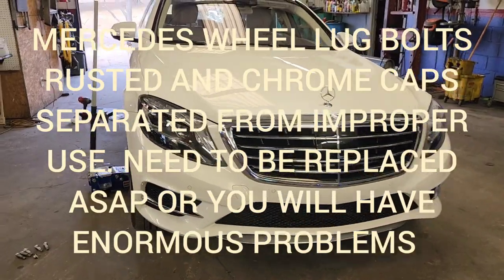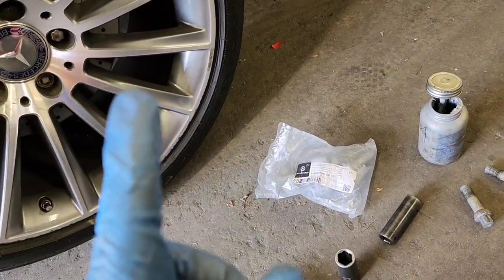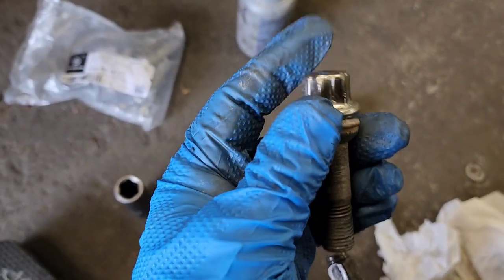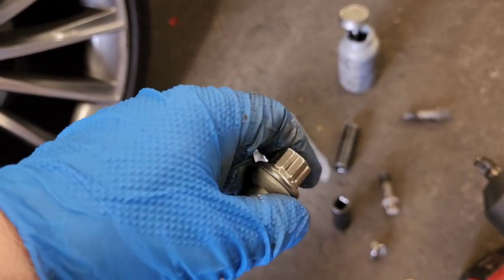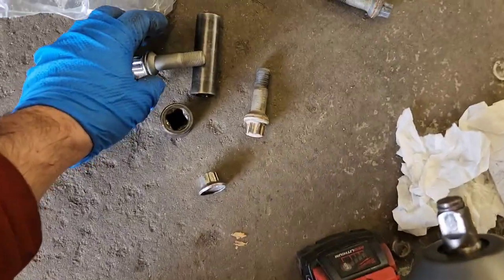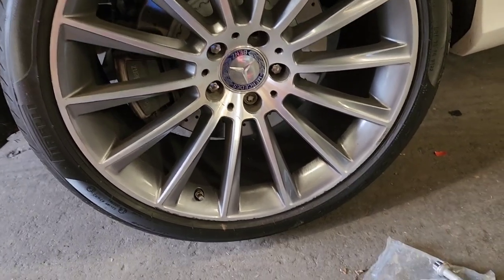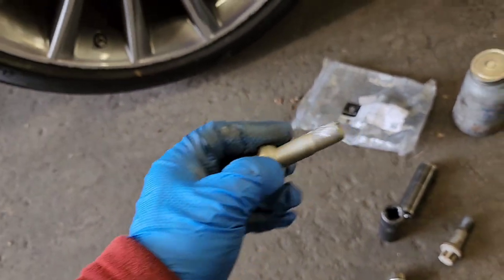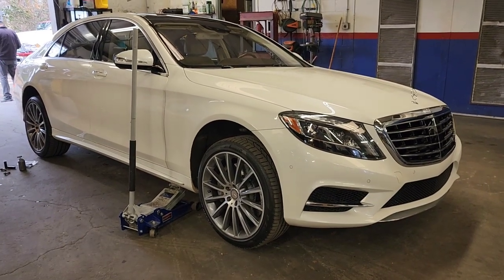MERCEDES WHEEL LUG BOLTS BUSTED BROKEN FROM IMPROPER USE PLEASE REPLACE FOR YOUR OWN GOOD 😊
MERCEDES WHEEL LUG BOLTS RUSTED AND CHROME CAPS SEPARATED FROM IMPROPER USE. NEED TO BE REPLACED ASAP OR YOU WILL HAVE ENORMOUS PROBLEMS